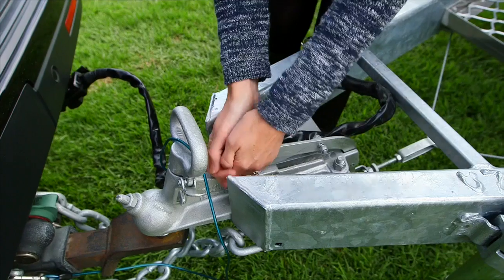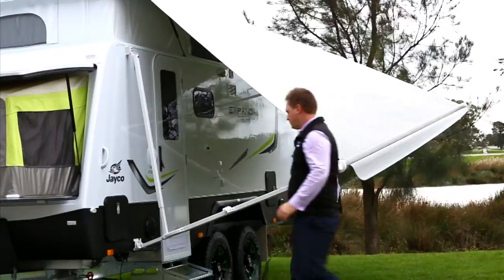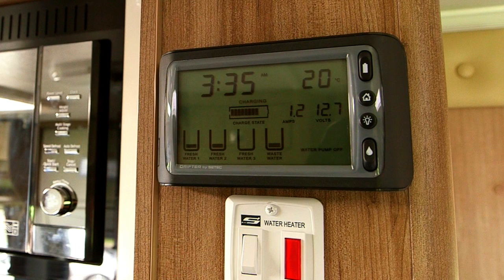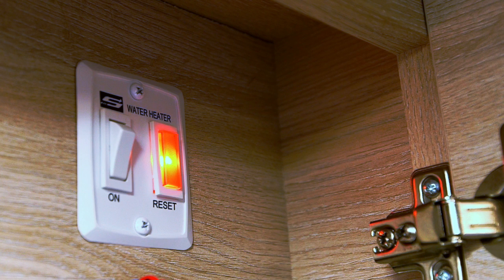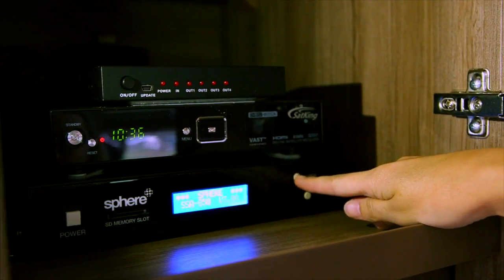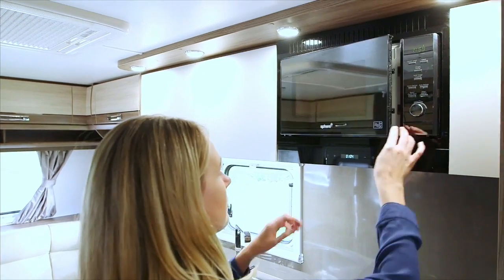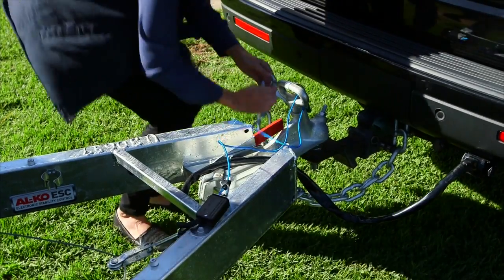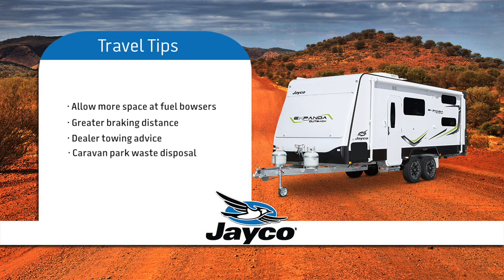2016 Jayco Expanda Caravan Instructional Video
Instructions for setup and use of the 2016 Jayco Expanda caravan.